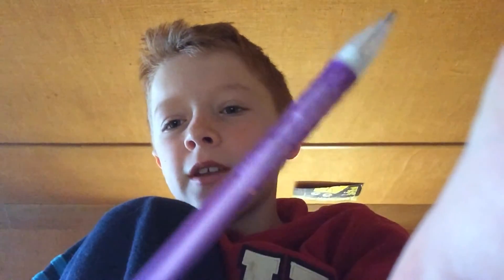Mouse trap part 2